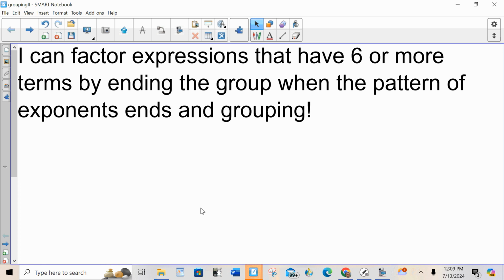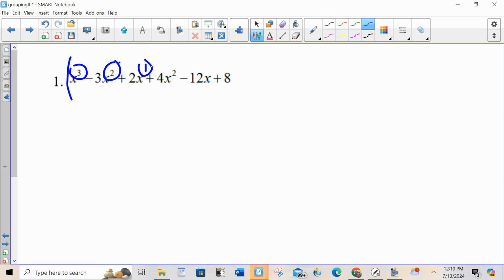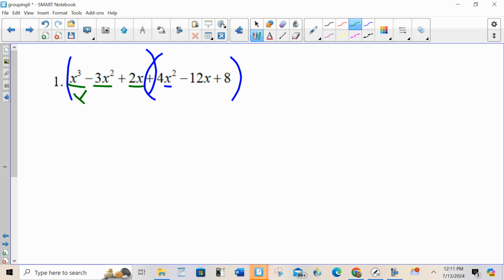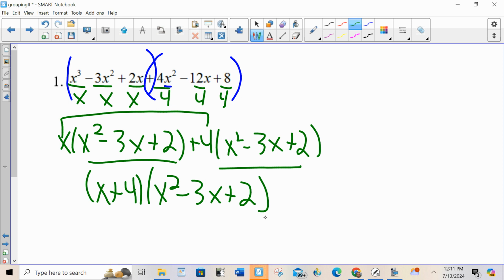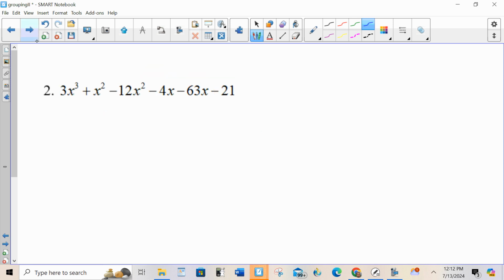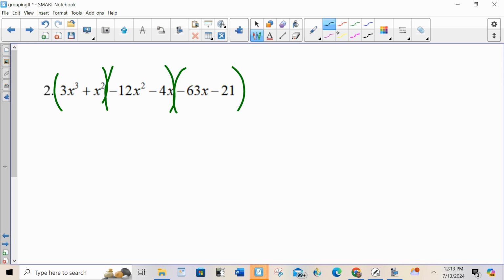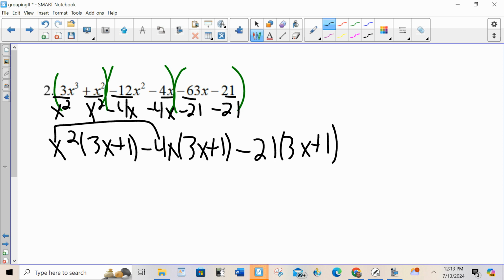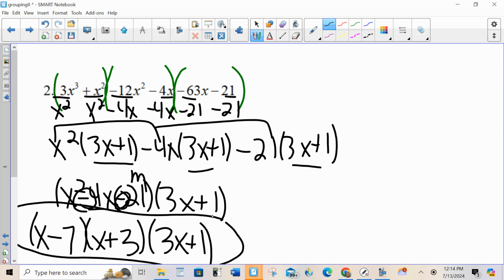Factoring by Grouping with Six or More Terms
The group ends when the pattern of exponents ends